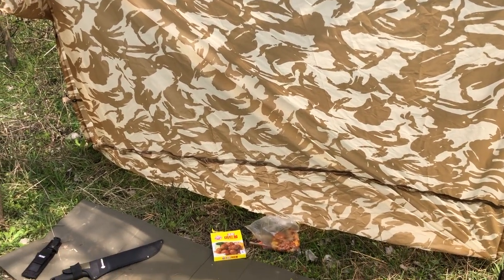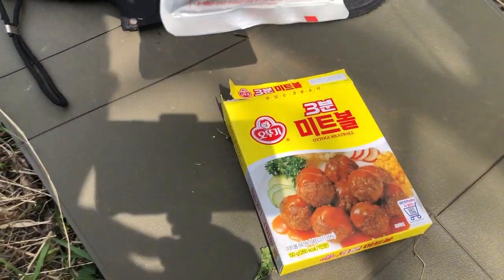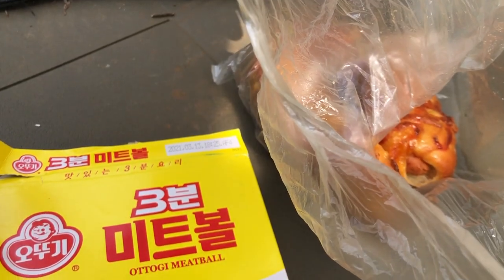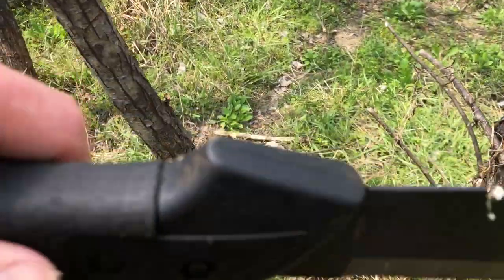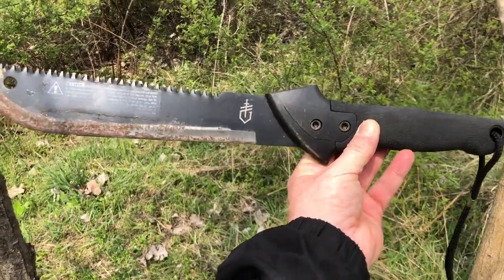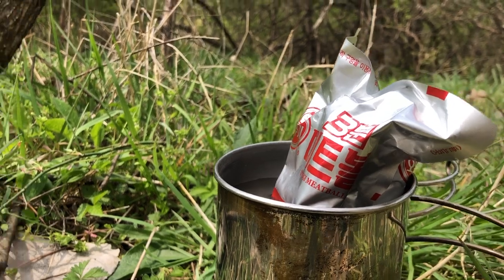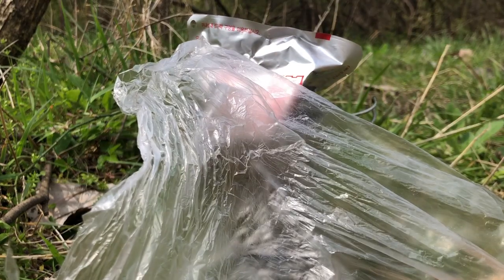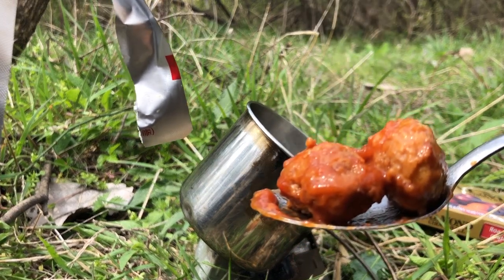Gerber Gator Jr.Review And Lunch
This video is about Gerber Gator Jr. It's an affordable machete that I've been using for several years now. However the big question though is it worth your money? Also, be sure to look at the index to skip to the parts of the video you want to see.

Index

00:00 Intro
00:28 Why You Need A Machete
01:25 What's For Lunch
04:43 Review Time
10:23 Lunch Time